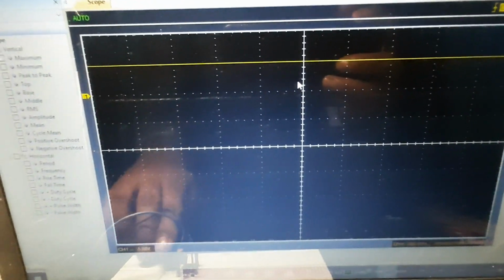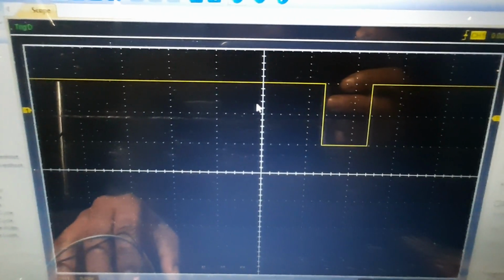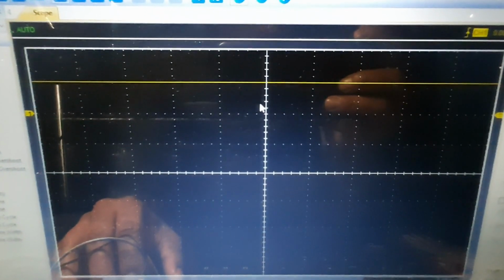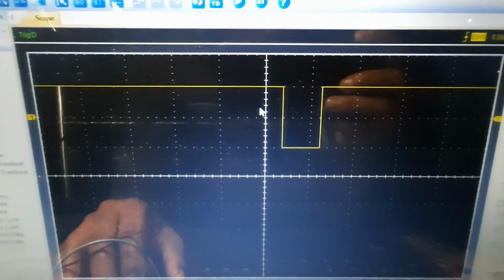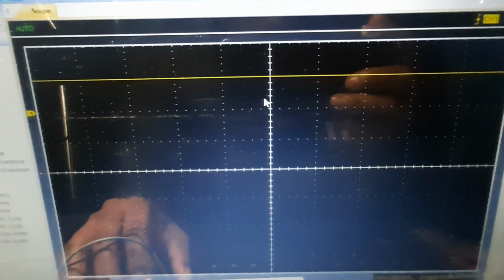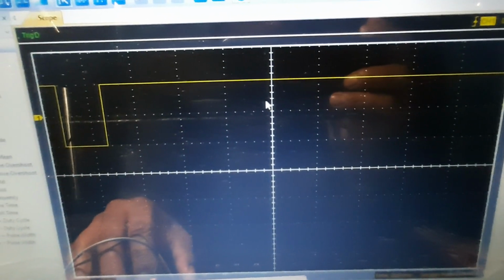How to Design and Build a Simple Monostable Multivibrator Circuit using Op-amp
In this video, we discussed How to Design and Build a Simple Monostable Multivibrator Circuit using Op-amp along with all its calculations, and testing. So let’s get right into it.